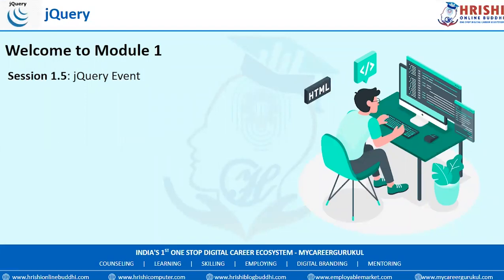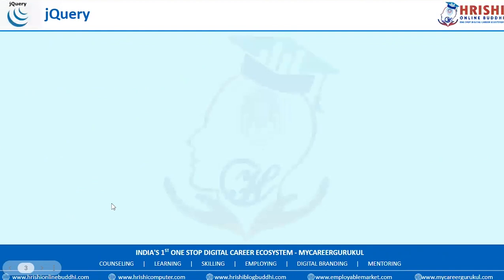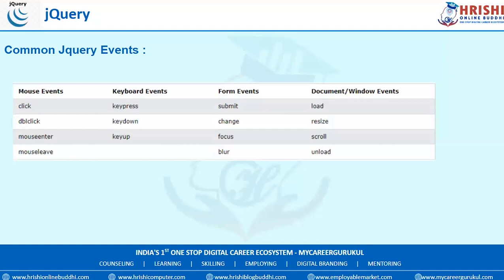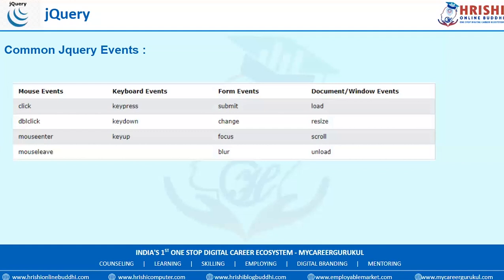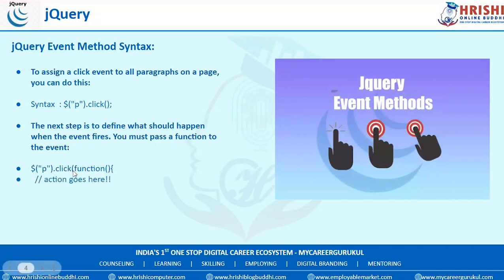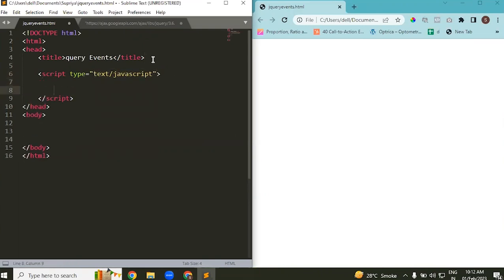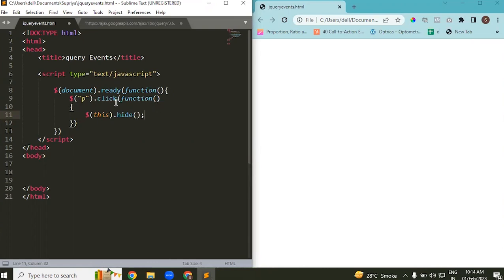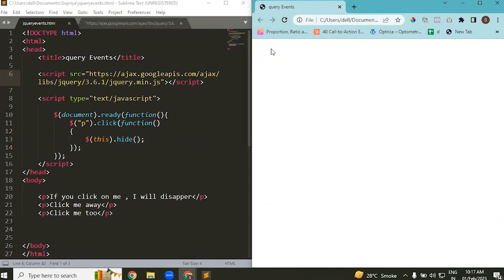Understanding the jQuery Event | chapter 5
jQuery events are an integral part of building dynamic and interactive web applications. In This Tutorial We'll Learn what is jQuery events, and jQuery syntax. This Tutorial will provide you with a comprehensive understanding of jQuery events,  You will also learn about common jQuery events, such as mouse events, mouse  leave events, and mouse enter events, and how to use them to create responsive and engaging user interfaces.
Whether you are a beginner or an experienced web developer, this Tutorial will provide you  solid understanding in jQuery events and help you create interactive and engaging web pages. also it will help you to grow your jQuery skills to the next level.

what are jquery events
jquery event handler
jquery click event
learn jquery
jQuery
jquery event object
button click event in jquery
jquery tutorial for beginners
jquery tutorial
jquery tutorial complete
jquery events list
jQuery crash course
jquery event methods
jquery events list
how to trigger click event in jquery
jquery youtube tutorial
jquery event object example
jquery event target type
JQuery - Event Handling
events on jquery
event in jquery with example
jquery tutorial complete
jquery event listener